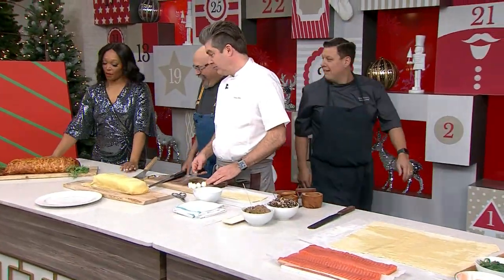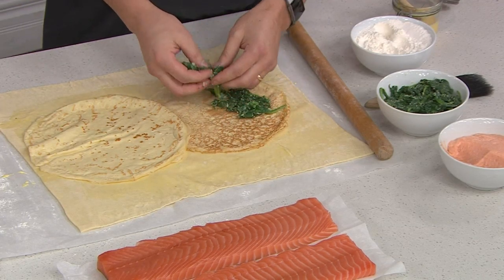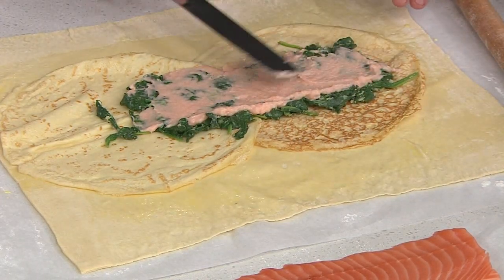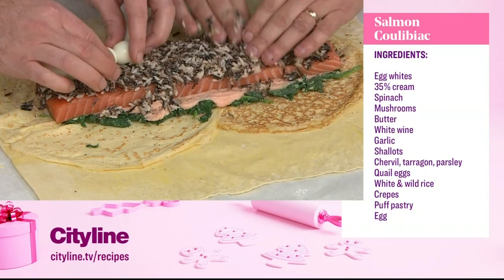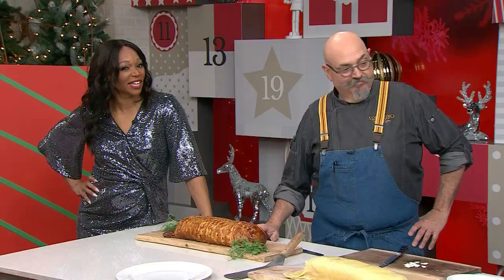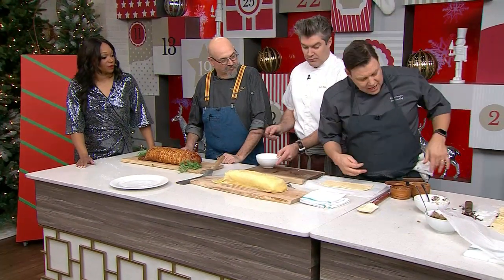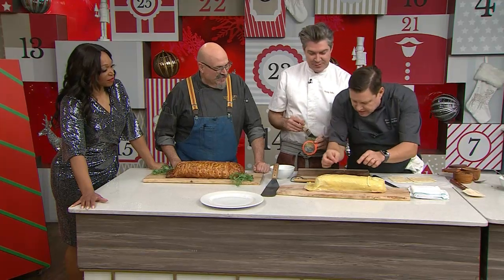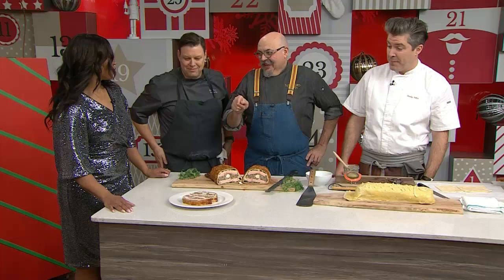A sensational salmon coulibiac for the guests you want to impress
Chef Jason Parsons shares a salmon dish that will give any other a run for their money, layers of flavour (read: puff pastry AND crepes!) come together for an impressive slice.